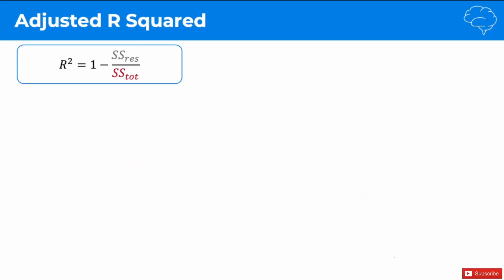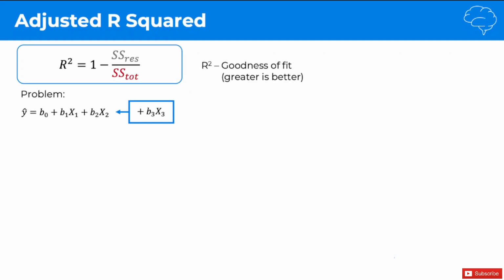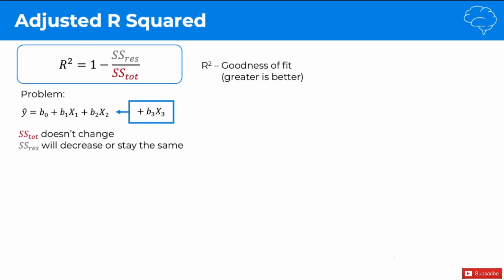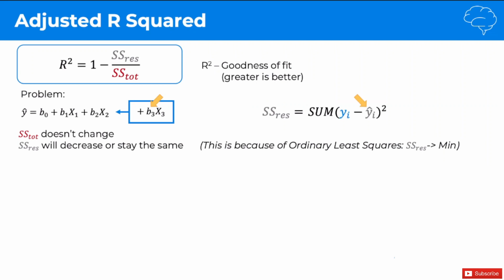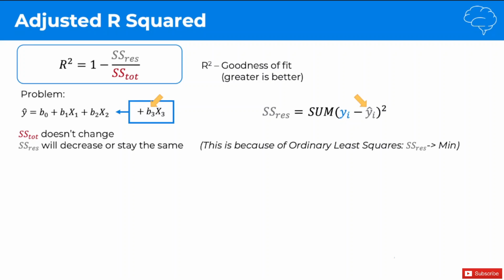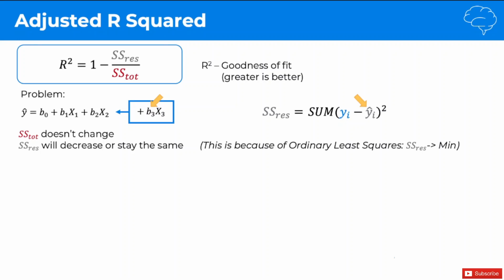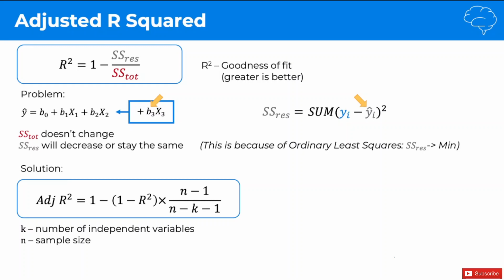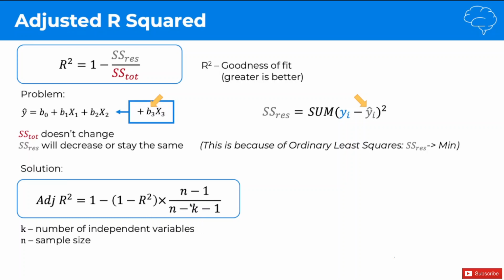Learn Machine Learning | Evaluating Regression Models Performance : Adjusted R-Squared Intuition